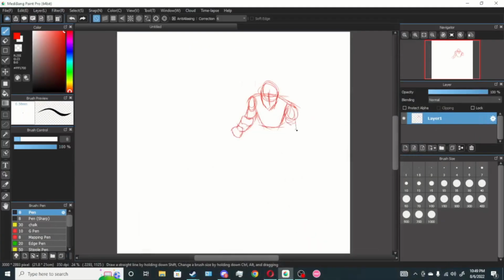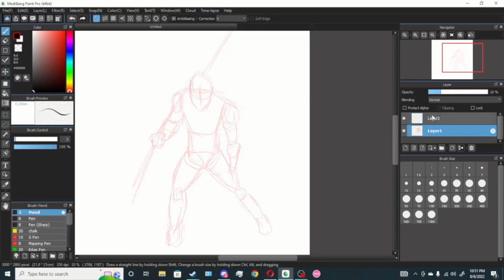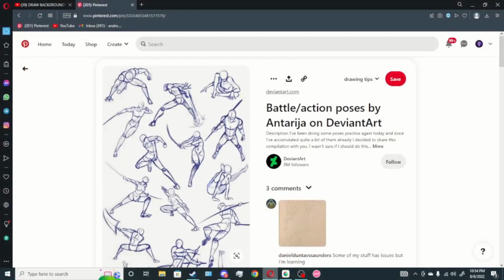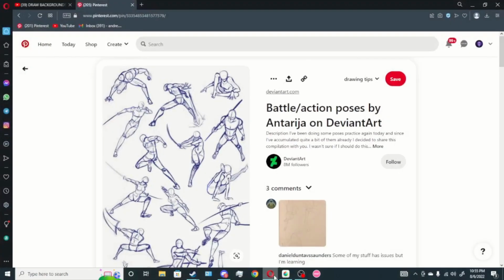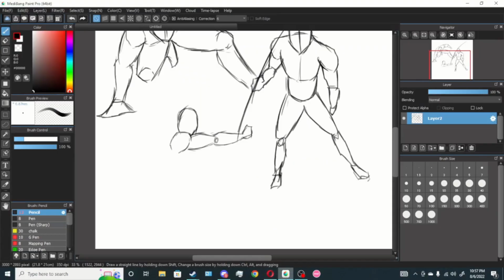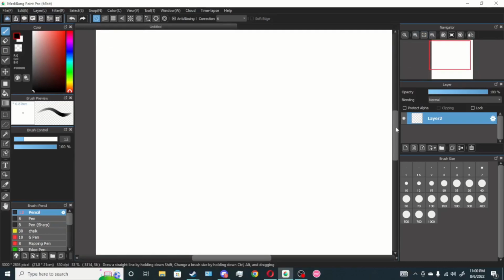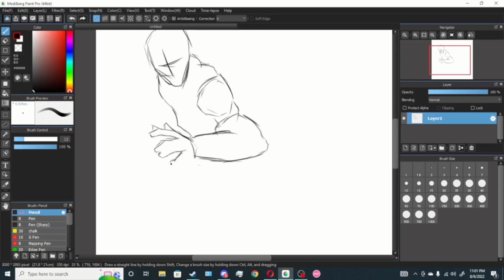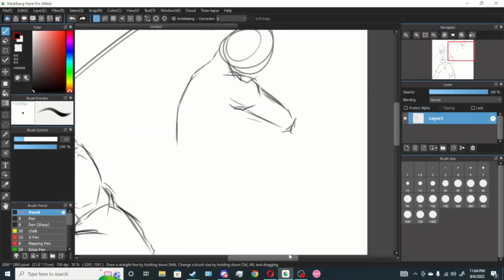Practicing dynamic action || Voiceover speedpaint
This is the first voiceover video on my channel, and it most definitely wont be the last. Although, I do ask for forgiveness because my microphone quality isn't exactly top tier at the moment.

Check us and our series out on Globalcomix!